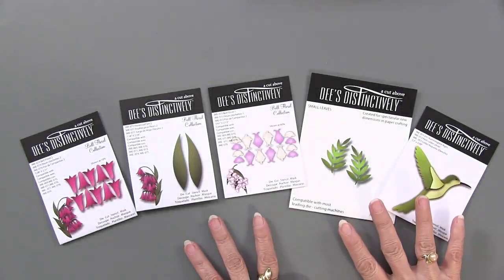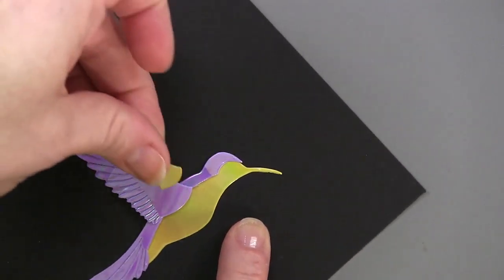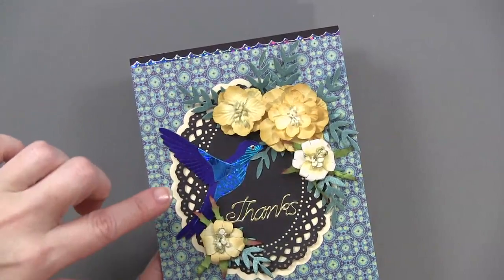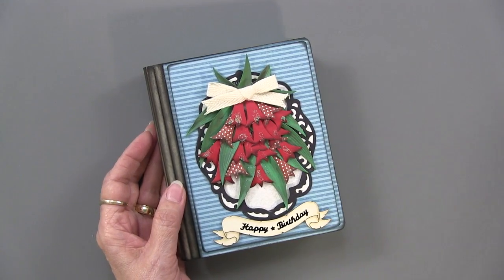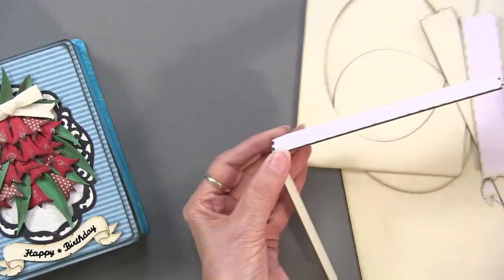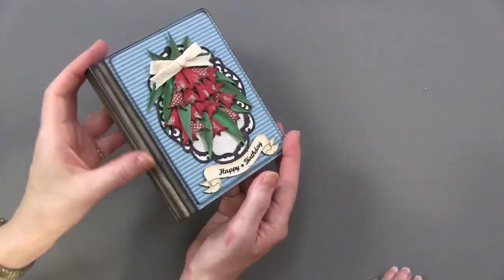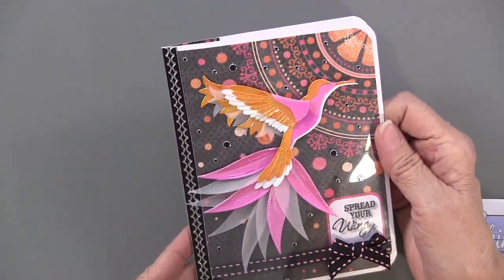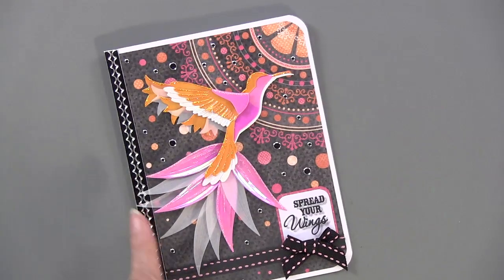Dee's Distinctively Cutting Dies - Paper Wishes Webisodes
This week's FREE Weekly Webisode on PaperWishes.com is featuring 5 fabulous Cutting Dies by Dee's Distinctively Dies!  Join Paulette & Gail as they showcase these 3D Cutting dies along with some incredible project ideas! Plus we have something for everyone...including scrapbook pages, card making project along with tons of inspiration! You'll love all the tips, tricks and craft demos that we hope inspires your creative spirit! Come play with us!